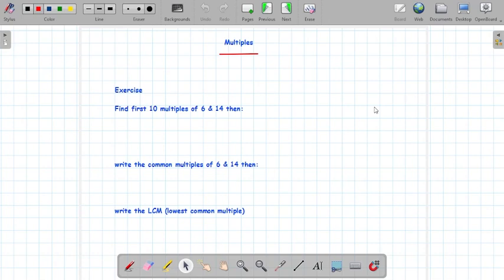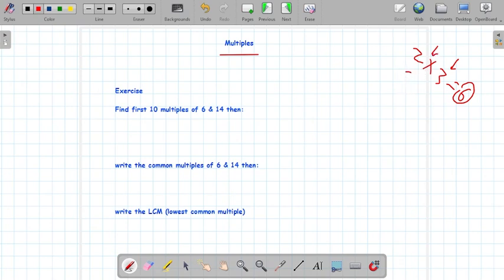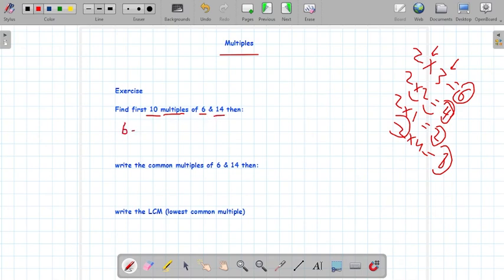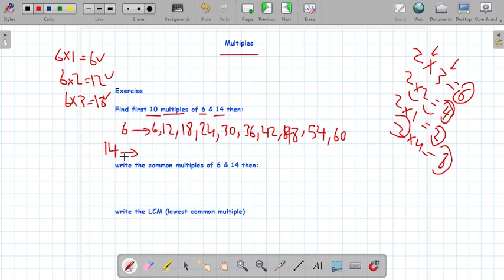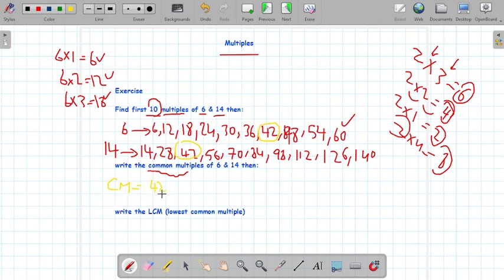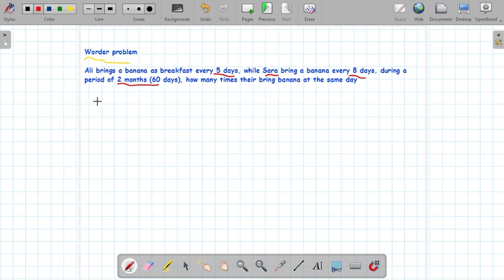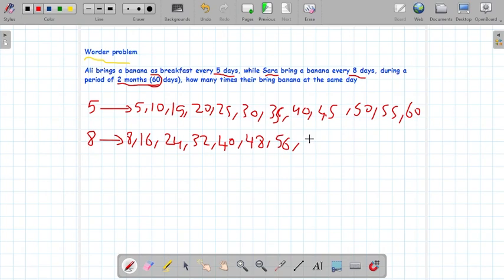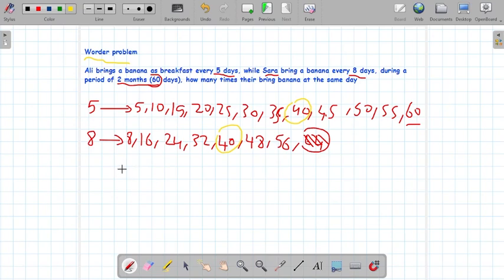[Math]_Multiples, common multiples & LCM